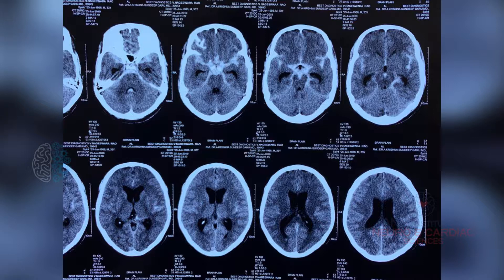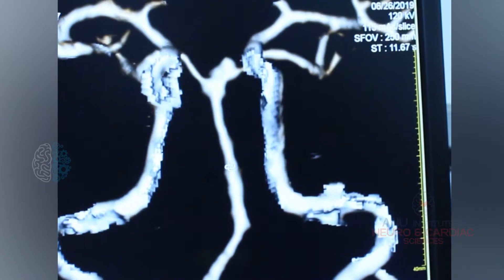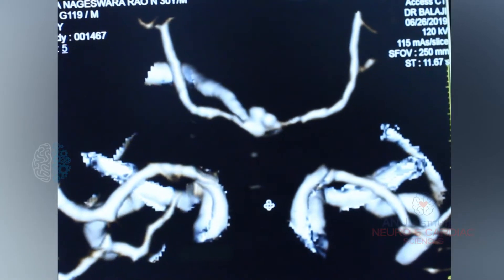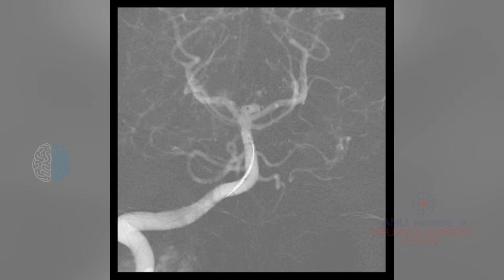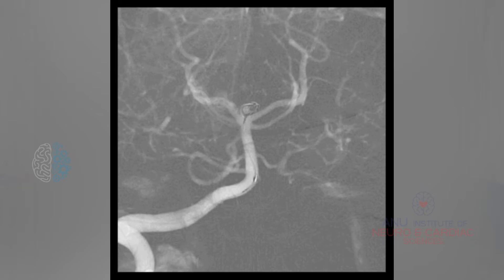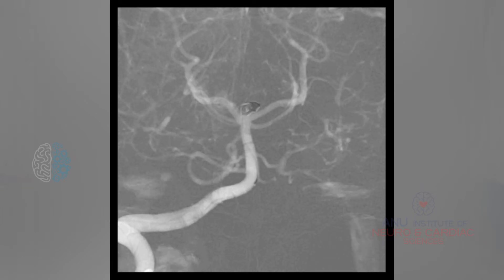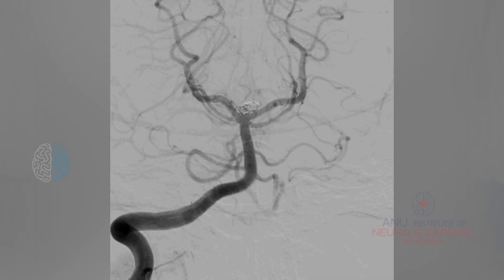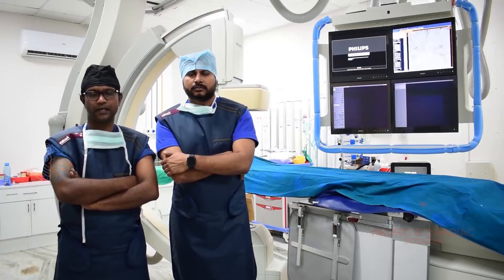Endovascular Coiling of Basilar Apex Aneurysm | Dr BalaBalaji Vosuri | Best NeuroSurgeon